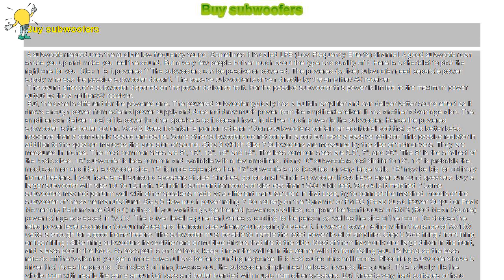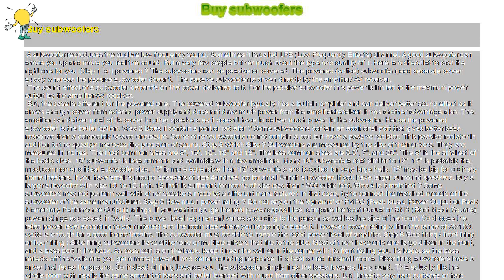How to : Buy subwoofers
Buy subwoofers

 A subwoofer reproduces the audible low frequency sound. Sometimes it is called LFE (Low Frequency Effects) channel. A good subwoofer can shake you up and make you feel the sound. But a very few people bother much about the type and quality of it. Here is a checklist to pick the right one for you. Step 1 Is it powered ? The subwoofers can be passive or powered. The powered (active) subwoofer need separate power supply whereas the passive subwoofer doesn't. The passive subwoofer is driven directly by the amplifier/ AV receiver.

 The sound effect of a subwoofer depends on the power delivered to it. For the passive subwoofer this power is limited to the maximum power output by the amplifier/AV receiver.

 But, the case is different for the powered one. The powered subwoofer typically has a built-in amplifier and can deliver better sound effect as it draws enough power from external power supply and does not draw much power from the amplifier/receiver. It has another advantage also. The amplifier can deliver most of its power to other speakers as it doesn't have to deliver much power to the subwoofer. Hence the powered subwoofer is the better option. Step 2 Does it contain a port or radiator ? Some subwoofers contain an additional port that gives better bass response than a completely sealed enclosure. Some other subwoofers do not contain a port but have a passive radiator. This passive radiator in addition to the speaker improves the precision of sound. Step 3 Which Size ? Subwoofers are measured by the size of their drivers. They are measured in inches. The most common sizes are 8", 10", 12", 15" and 18". The less common sizes are 5.5", 7", and 20". The 8" is the smallest of the basic sizes. 10" subwoofer is less common and available with a few amplifiers. Many 10" subwoofers cost similar to 12". 12" is probably the most common and ideal subwoofer size. 15" is more expensive than 12" subwoofers and is suited for very large halls. 15" may be big for ordinary home theaters. If you have small surround speakers of size 4-inches, go for small 8-inch subwoofer. If you have larger surround speakers, buy a larger subwoofer with size 10- to 12-inch. 12-inch is sufficient for rooms of size less than 1500 cubic feet. Step 4 Is it matched ? Some subwoofers may not perform well with other speakers made by a different manufacturer. In that case, try to connect the matched models of the subwoofer of the same manufacturer. Step 5 How much power rating ? Do not rely on the 'dynamic' or PMPO (Peak Music Power Output or Peak Momentary Performance Output) ratings. If you want to gauge the real power capabilities, compare the 'continuous' or RMS (Root Mean Square) power ratings expressed in 'watts'. The power level requirement varies according to the person as well as the size of the room. So choose the rated power level according to your interest and the room size where you’re going to place it. However, power rating within the range of 75-150 watts is enough for a good home theatre. The subwoofer must be able to handle the rated power level of amplifier. Step 6 Side firing / front firing or floor firing : Side firing subwoofers have either one or multiple drivers that fire to the side. Most of them have only one large driver in the front, and a bass port in the back. As bass port is on the back, keep it near the wall or in the corner with its front facing you. It's because the bass reflects off the walls and you get a more powerful and better sounding response. It is best suited for small rooms. Floor firing subwoofers have a driver that faces the ground. So instead of firing towards you, the subwoofer simply fires the bass towards the ground. This actually fills the whole room with nearly the same amount of bass and better blended with music from other speakers. But it needs very hard surfaces or hard wood on the floor for best performance. Carpets on floor affect the performance of this type of subwoofer. Dual-firing subwoofers usually contain a side firing driver, and a floor firing driver. The side firing driver will blast bass directly at you, while the floor firing driver will fill the room with bass. A dual-firing subwoofer can give off superb smooth bass, but are very expensive. Sometimes it gives better response when placed directly behind your viewing area. Step 7 Where to place it ? The subwoofer can be placed anywhere in the room. However, the overall performance depends on the room size, wall finish, floor type, furnishings etc. The best place of a subwoofer is between the two front speaker pair. If there is a centre speaker, place the subwoofer to the left or right of the centre speaker. You can also place the subwoofer to the front corner of the room. Adjust the phase control on the subwoofer to get the best overall sound effect in the room. Step 8 What is crossover frequency ? It is the cut-off frequency of the subwoofer. Got it? It means that the subwoofer reproduces only..